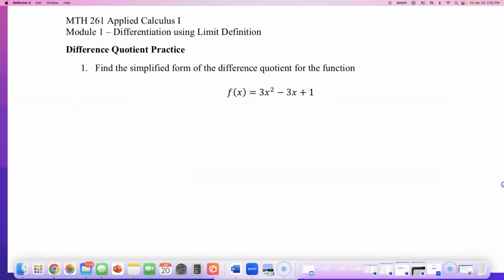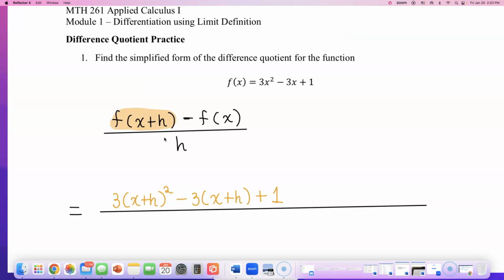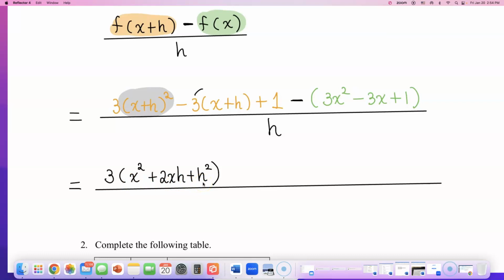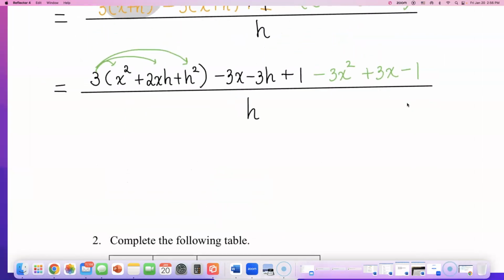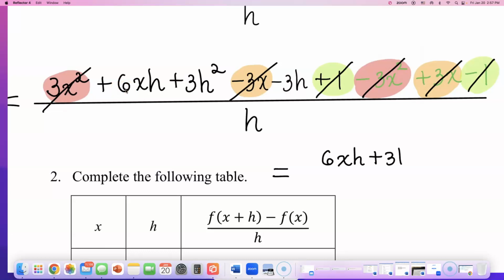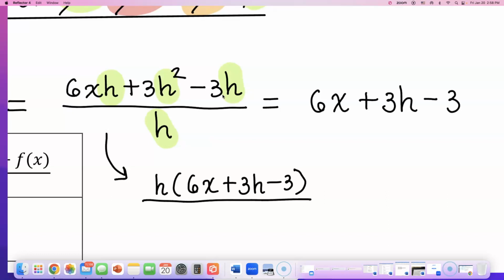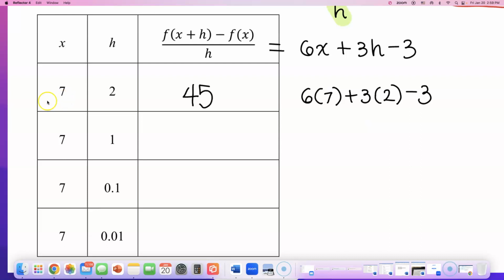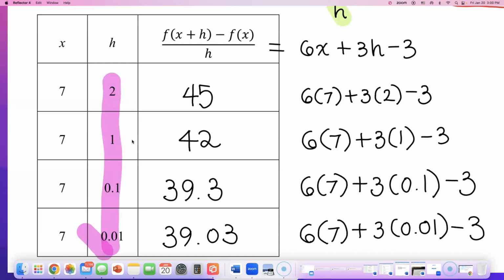MTH 261 Difference Quotient Practice on page 30